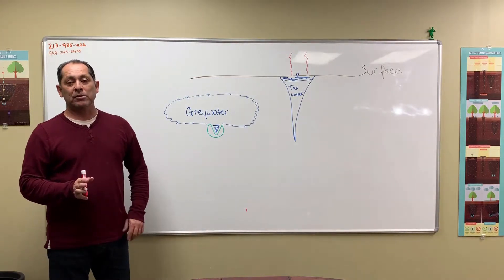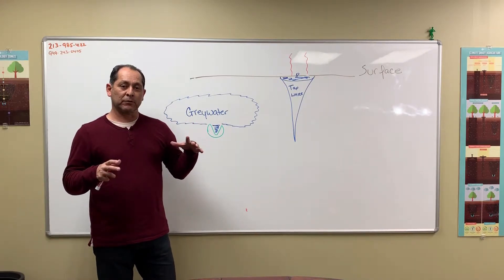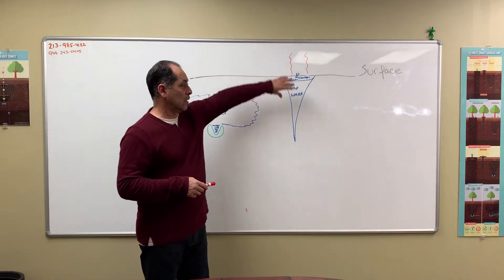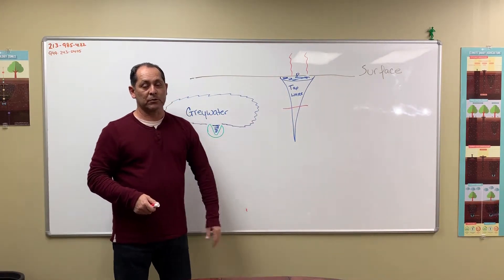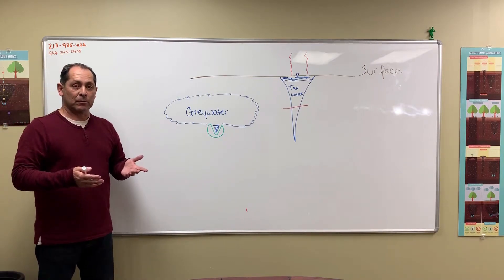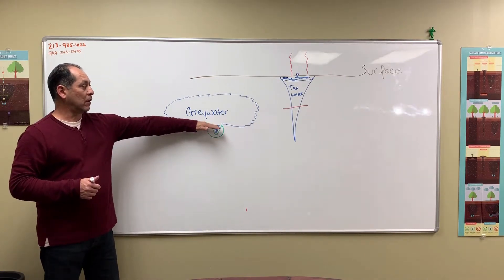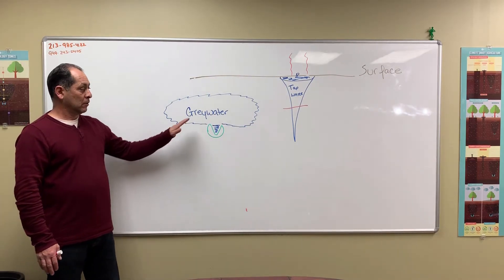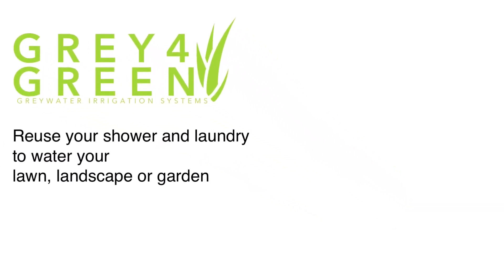7 Advantages DIY Greywater Irrigation System Has Over Drip Irrigation System.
Here we explain the advantages of subsurface DIY greywater irrigation over surface drip irrigation.
I use drinkable water, tap water and potable water in the video, they are all the same just different ways to say the water coming out of your faucet that you can drink. Sorry for the confusion.

When most landscape are converted to drought tolerant, drip irrigation is installed and connected to the regular drinkable water lines. Yes you're saving water over a sprinkler irrigation but the bottom line is that the landscape is still using precious drinkable water. Plus the drip irrigation is losing water to evaporation from the sun and water is going to deep in the soil.

DIY Greywater irrigation is reusing 100% water from the shower or laundry. The greywater is distributed under the surface away from evaporation and the design of the Aquifer Pipe prevents water lost to the deep soil percolation (water going beyond the roots). With the Aquifer Pipe greywater system you can have a lush green landscape or drought tolerant landscape with 0% drinkable water use.

1) Using tap water
2) Losing water to evaporation.
3) Losing water to percolation.
4) Broken pipes and drippers.
5) Reusing shower or laundry water .
6) Aquifer pipe is subsurface no water loss to evaporation.
7) Aquifer pipe is subsurface no more broken pipes or drippers.